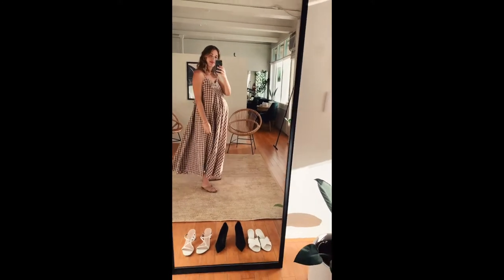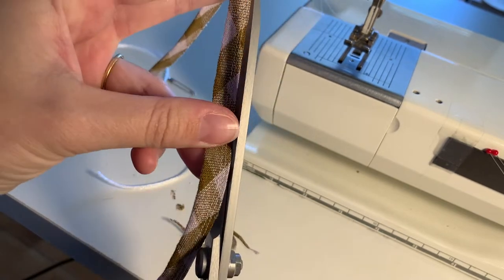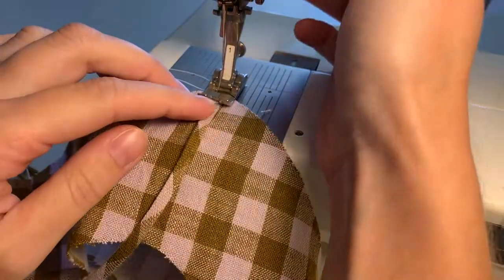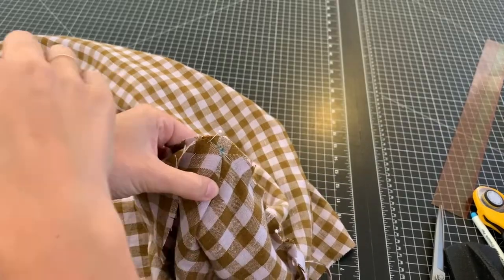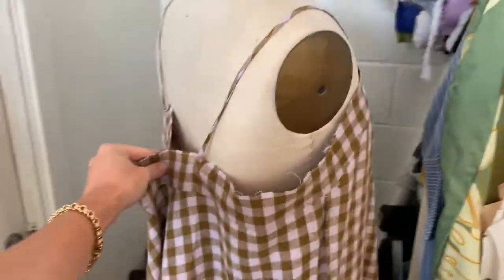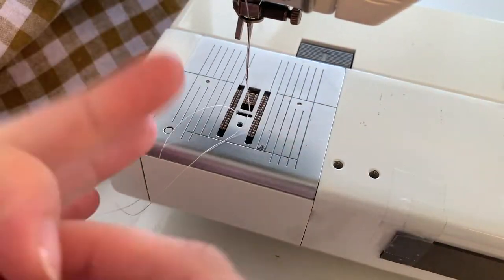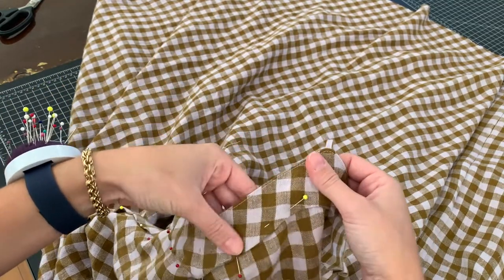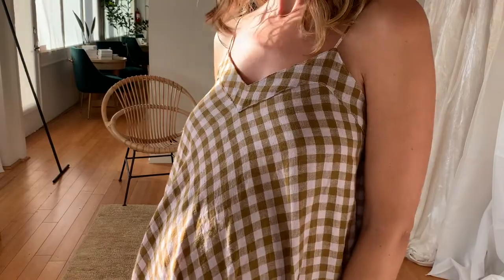SMULTRON DRESS SEW-ALONG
This is a sew-along for the Smultron Dress, View A by Paradise Patterns.
to get your own copy of the sewing pattern!